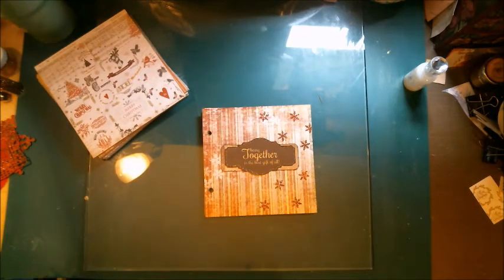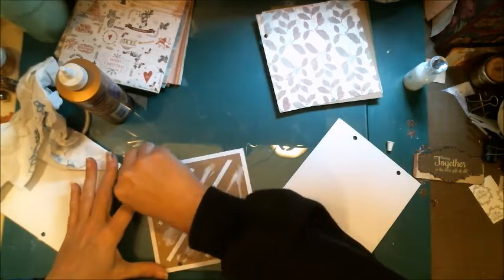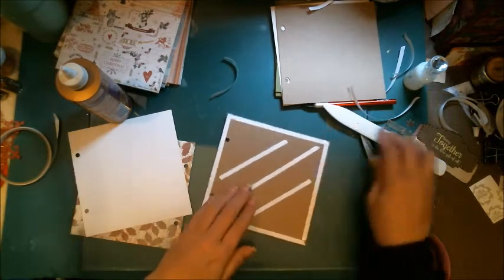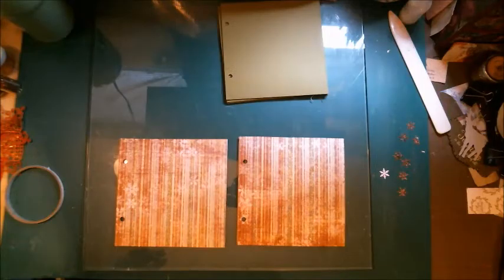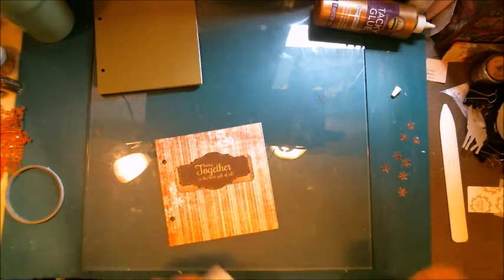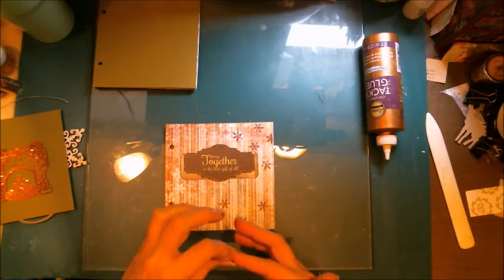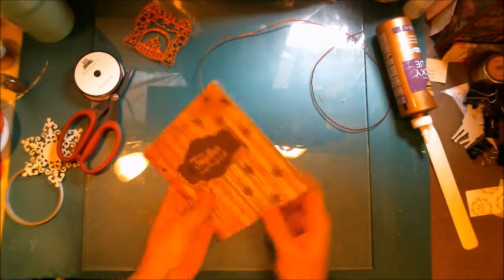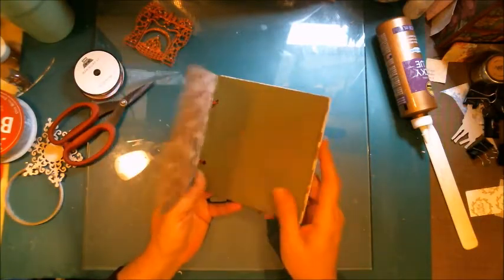Seasonal Christmas Scrapbook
Come craft with me! Grab a cup of coffee or (insert choice of beverage here) pull up a chair, get comfortable, and let's craft!

*This is an adult channel for crafting but does allow that the items shown can be made by those that are deemed not yet adult age.  Coffee Cup Crafts with Kelly is not responsible for any damages, monetary or otherwise caused in regards to the audience that is chosen to watch or preview this video.